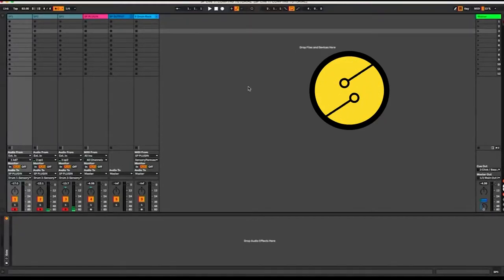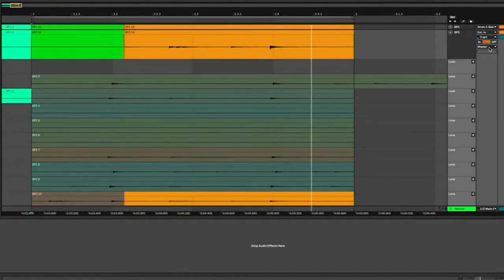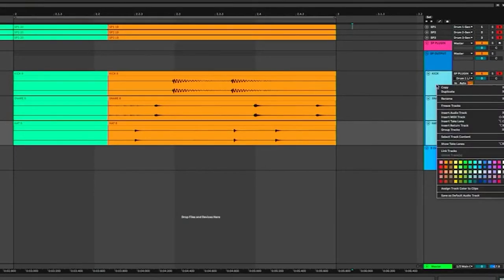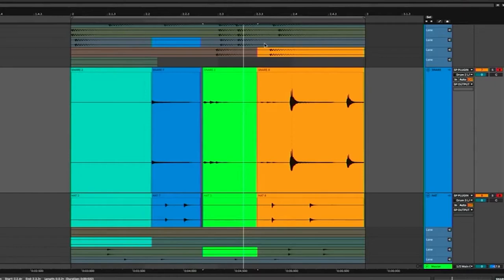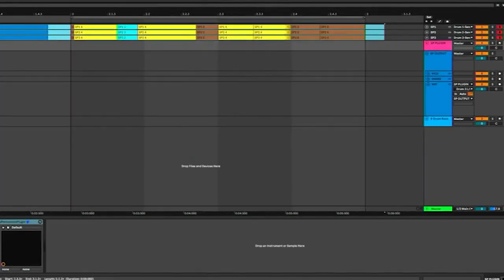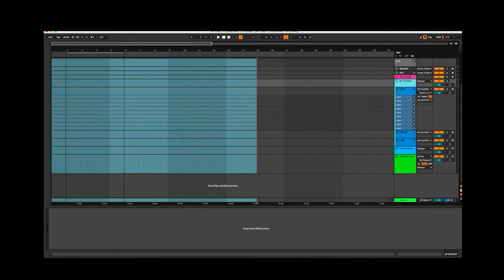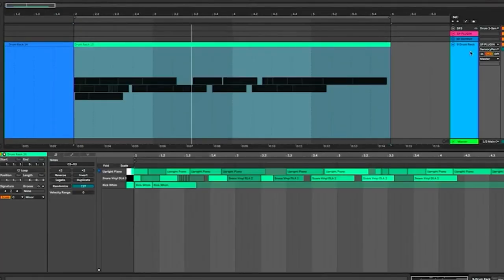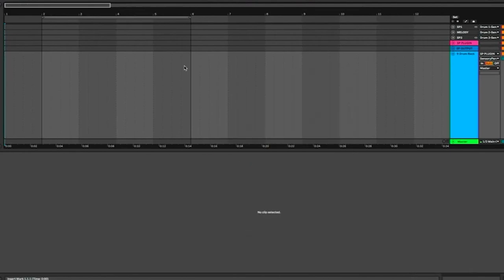Comping with Sensory Percussion in Live 11 - 3 approaches